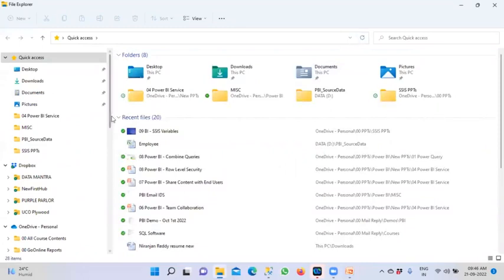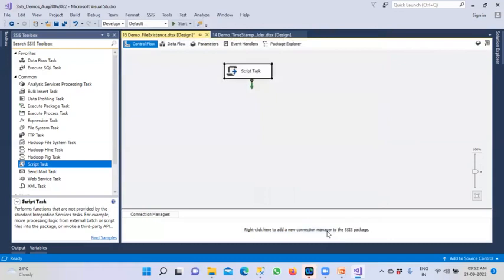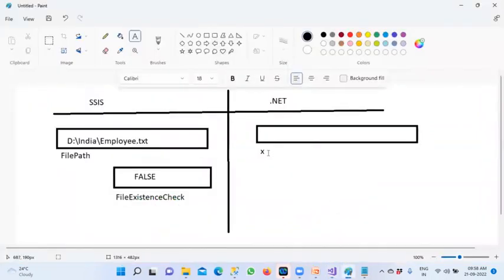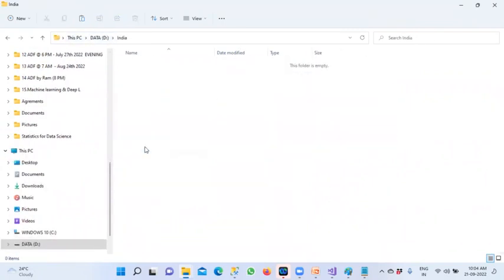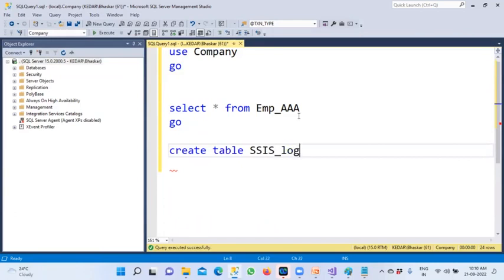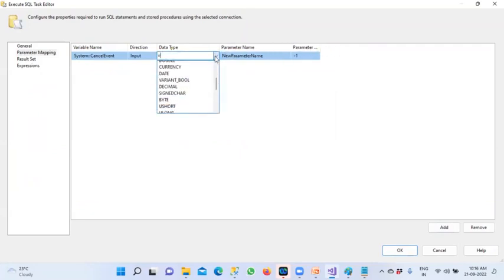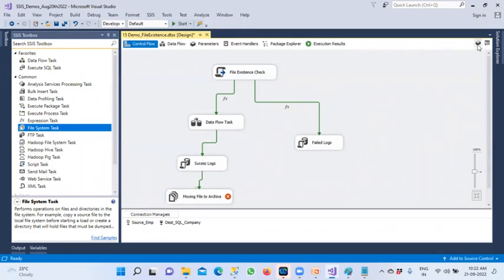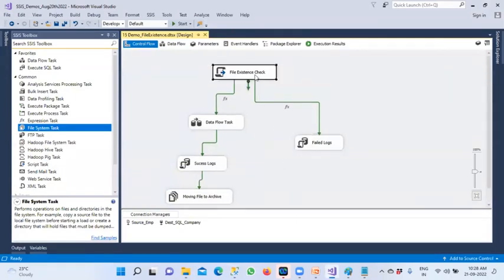25 SSIS File Existence Check and Logging Bhaskar Jogi School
25 SSIS   File Existence Check and Logging Bhaskar Jogi School